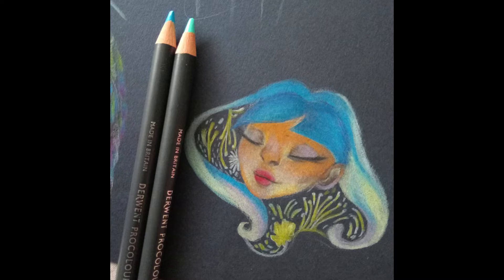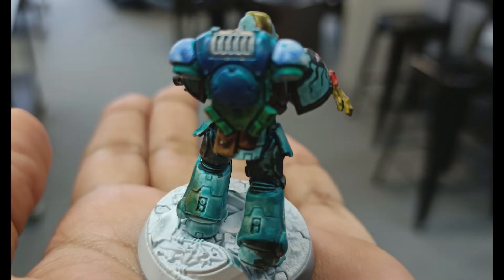How to Capture a Gamer Girl using Contrast Paint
Yes that is perhaps the most clickbait-y title I have ever done. However, you might actually enjoy this, if you have someone in your life you want to get into the hobby.